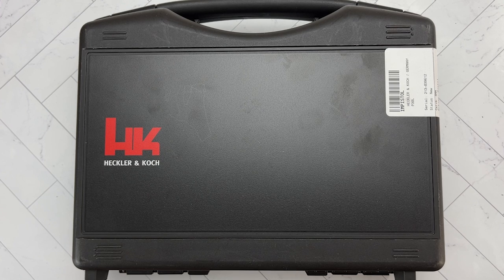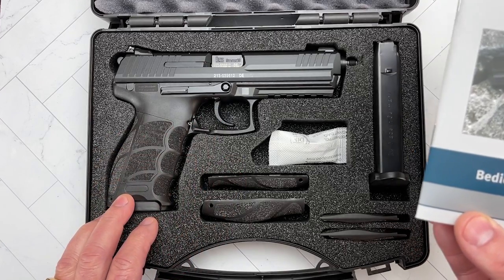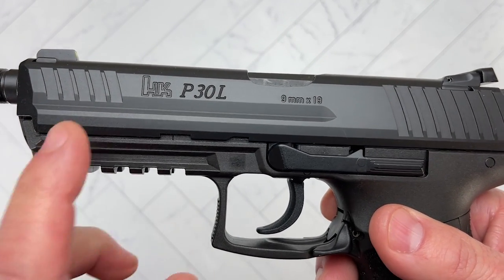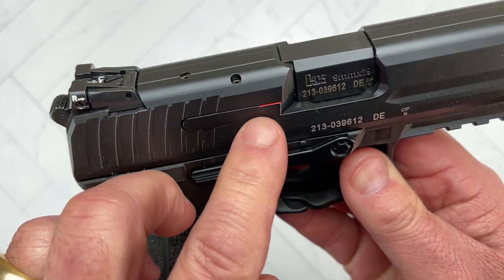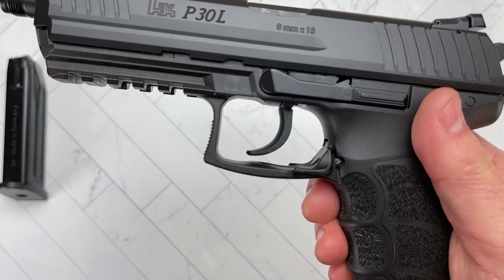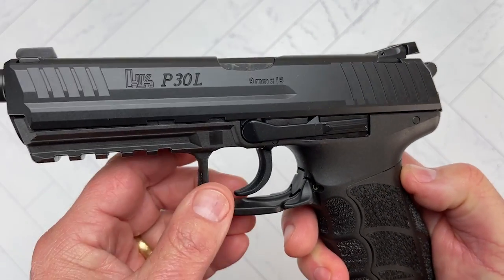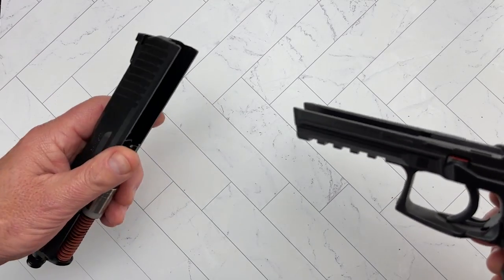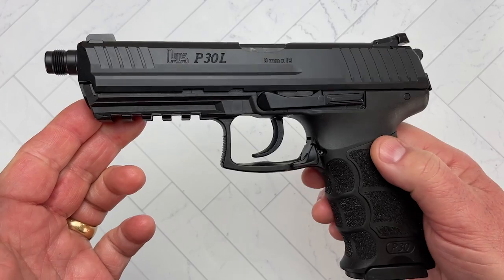HK P30L Tactical - Never Imported to the US by HK USA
Hello and welcome. In today's table-top video we take a look at the @HecklerKochTV P30L Tactical. This is a version of the P30L that was never imported into the U.S. by HK USA. Obviously the P30 is not a rare gun, but the P30L is a bit harder to find and this HK P30L is truly difficult to find on this side of the pond. Many thanks to The Attic / The Sportsman's Loft for helping me to get my hands on this pistol. What do you think of the HK P30L Tactical? I look forward to your comments. Thank you for stopping by and God Bless.

YouTube Reviewer: this handgun is 100% factory stock and it has not been modified in any way before or during the filming of the video. It is exactly as it came from the manufacturer. This content is not meant for children, it is filmed in a professional and safe environment without the use of any 3D printed items.